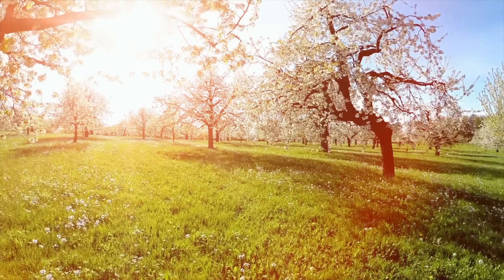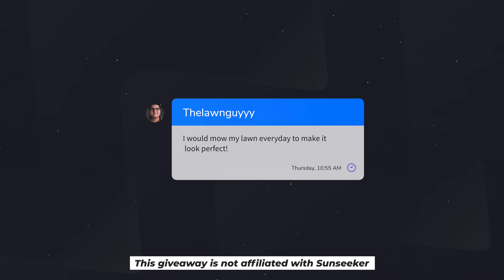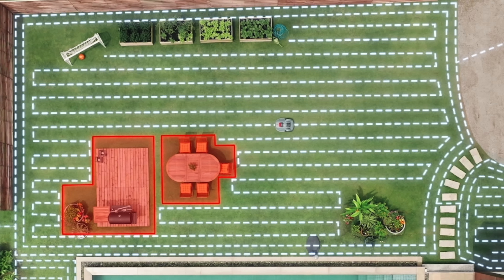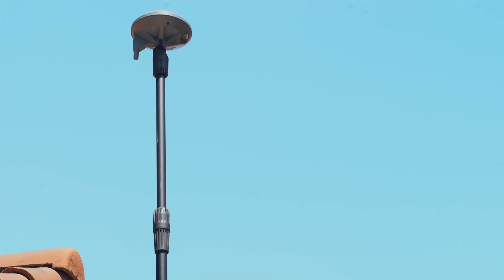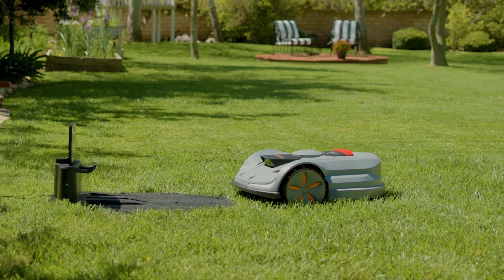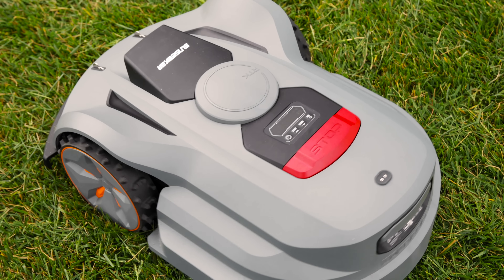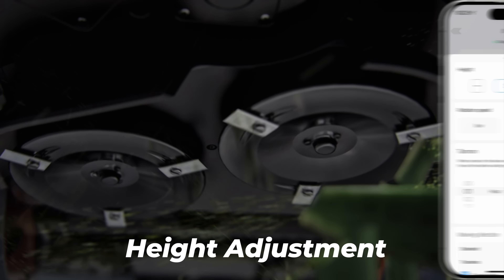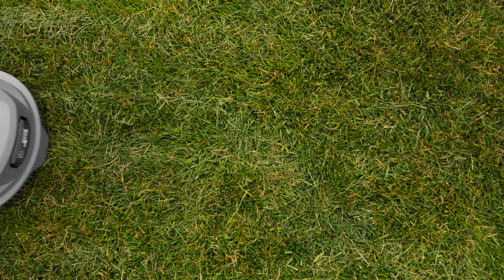Get your freedom back! Sunseeker Orion X7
🛒 FATHERS DAY DEAL: Until June 16th, purchase through the @SunseekerNA website and earn the following: 2 boxes of blades, 1 t-shirt, and a $100 instant discount coupon (usable for this purchase)

Get ready to check "mowing the lawn" permanently off your weekend to-do list because the Sunseeker Orion X7 smart robot mower is here to take over your lawn. If you're tired of getting dirty and sweaty from mowing the lawn, let me show you why you'll love the Sunseeker Orion X7!